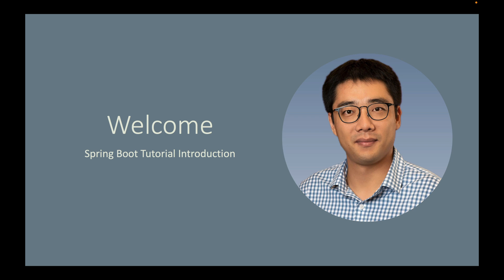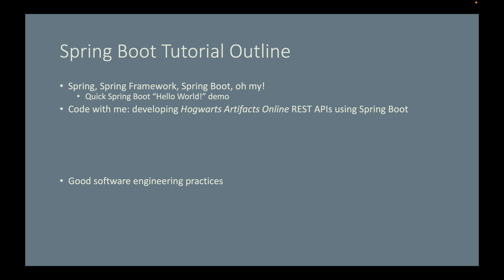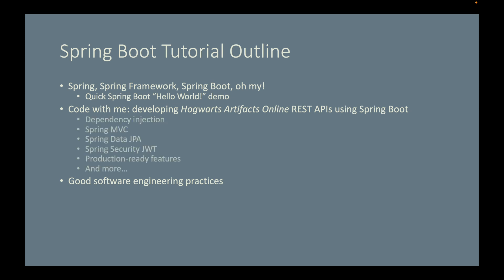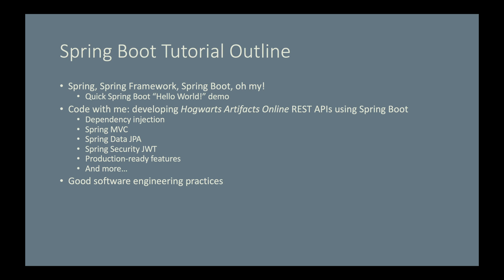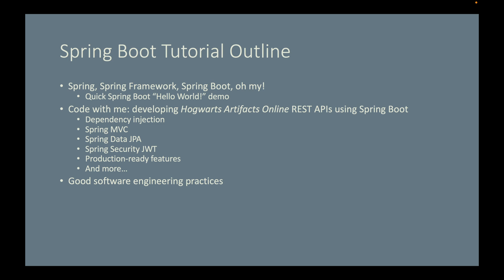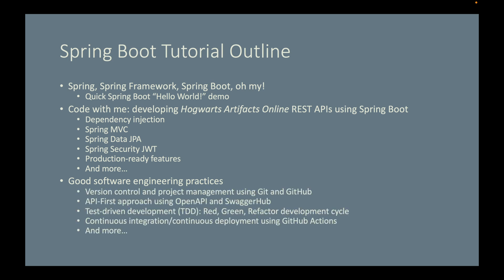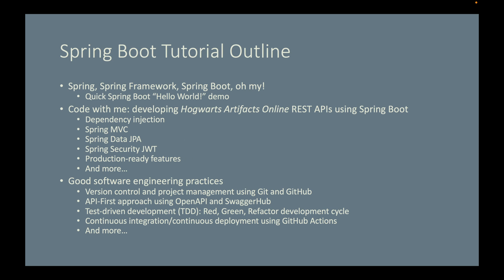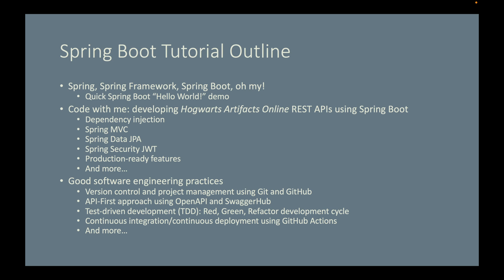[Episode 1] Introduction to Spring Boot 3 Tutorial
Welcome to "Learn Spring Boot 3 with Bingyang"!

Current Spring Boot 3 topics covered in this tutorial:
- IoC and dependency injection
- Spring MVC
-Spring Cloud Azure
-Spring Boot Actuator
-RestClient
-Paging and sorting
-Dynamic queries with Spring Data JPA Specifications

Good software engineering practices covered in this tutorial:
- Version control and project management using Git and GitHub
- API-First approach using OpenAPI and SwaggerHub
- Test-driven development (TDD): Red, Green, Refactor development cycle
- Continuous integration/continuous deployment using GitHub Actions

I don't want to make a super long video so I split it into smaller ones.

If you want to learn Spring Boot 3 systematically, please visit the playlist (and save the playlist) for more Spring Boot 3 tutorials.